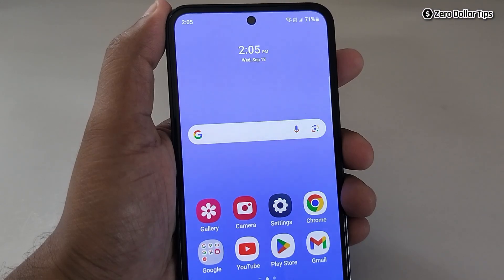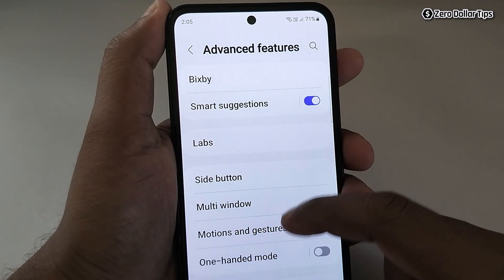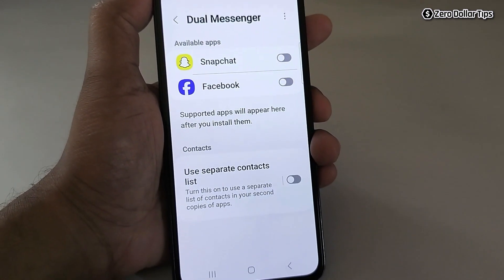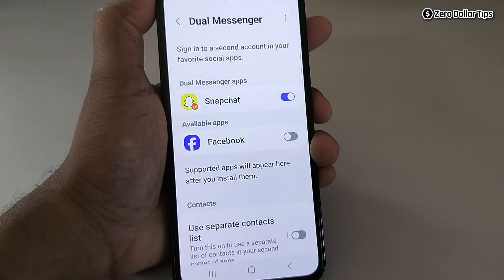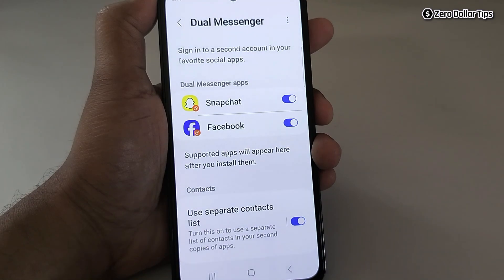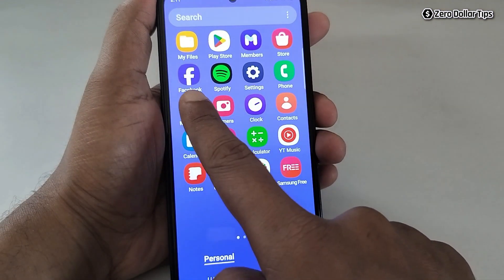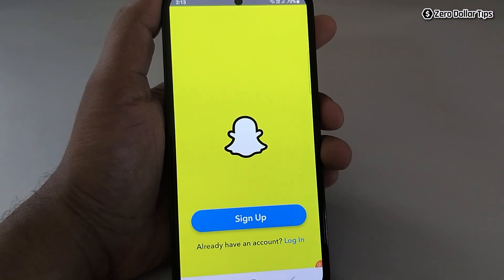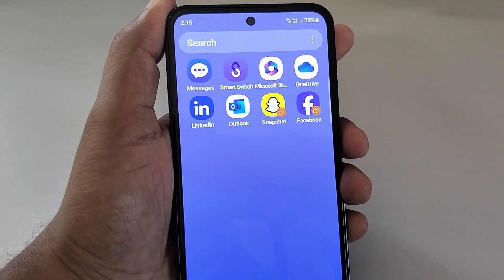How to Use Dual App in Samsung Galaxy M35 | Enable Dual Apps in Samsung M35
Learn how to use dual app in Samsung Galaxy M35 and enable dual apps for your favorite apps. Easily create separate profiles and enjoy two accounts simultaneously on Samsung M35.